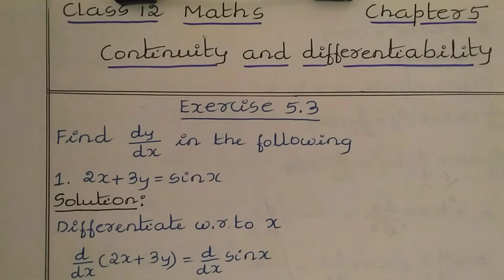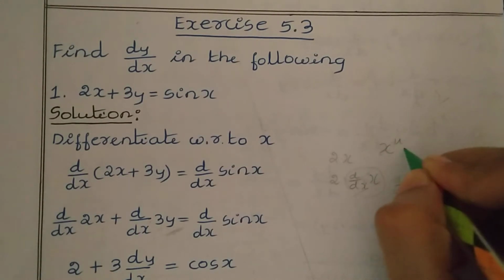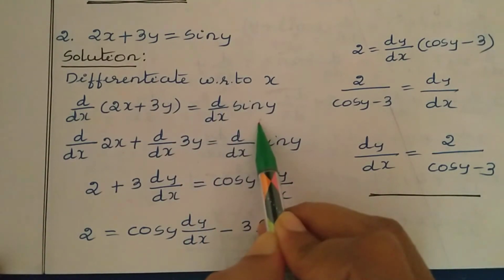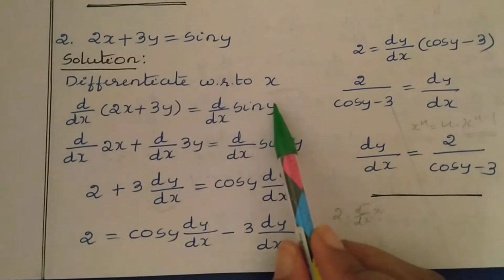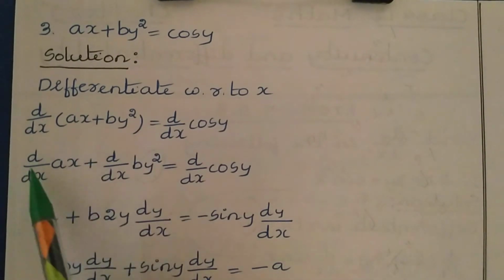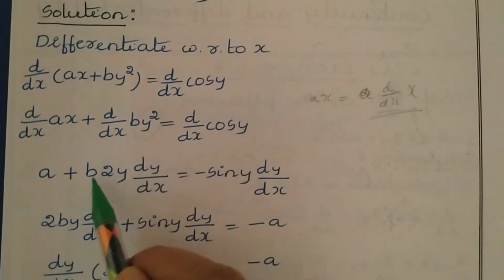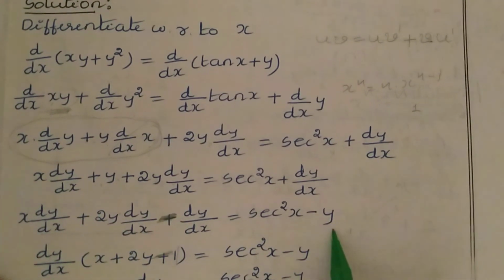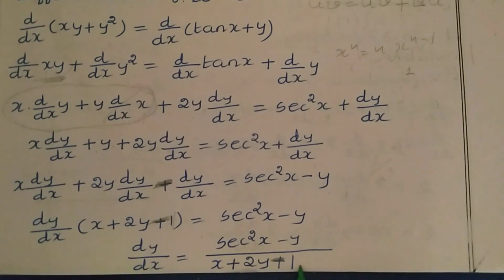21. Class 12 Maths: Chapter 5 - Continuity And Differentiability: Exercise 5.3 Q1 to Q4